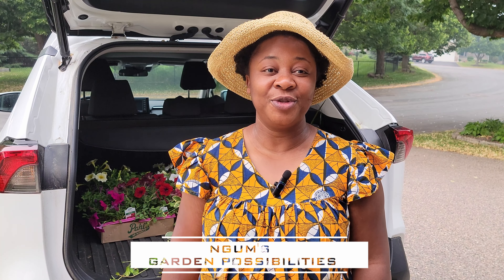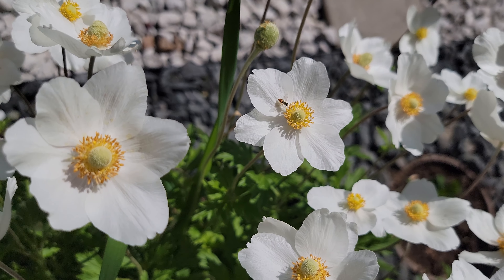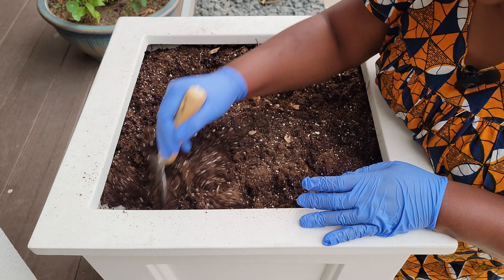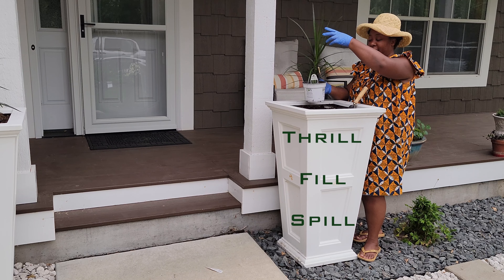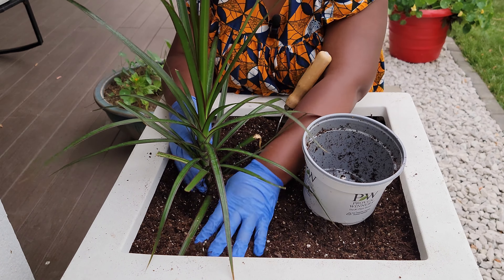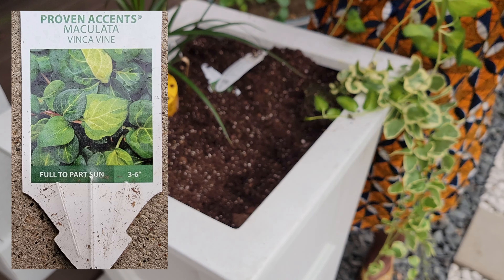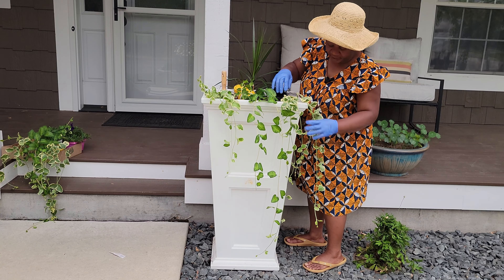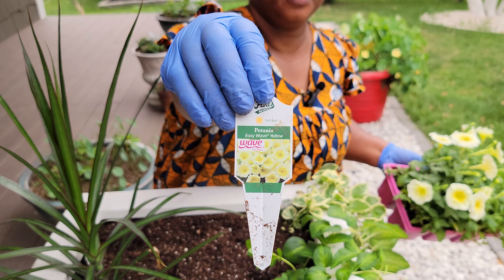Planting flowers in tall planters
Planting flowers in tall flower pots. Not only do the flowers add to the beauty of the house, but they also help to attract insect pollinators.